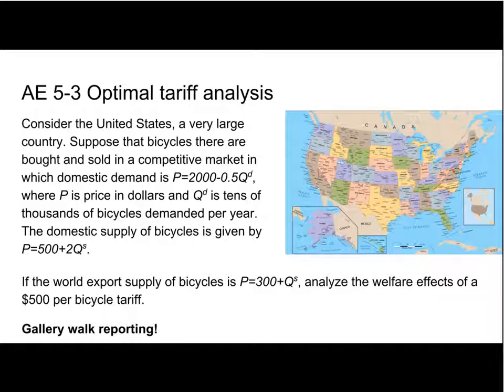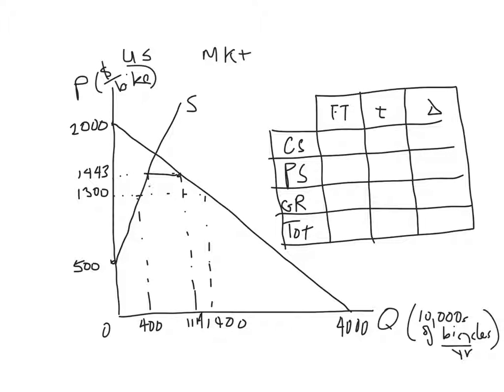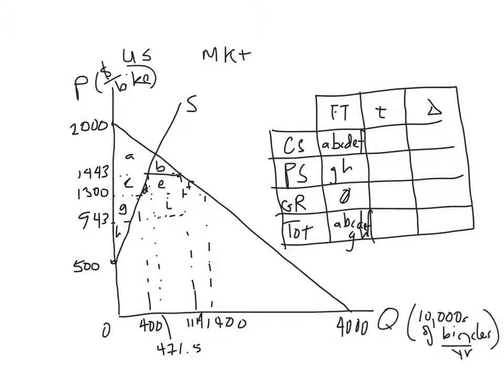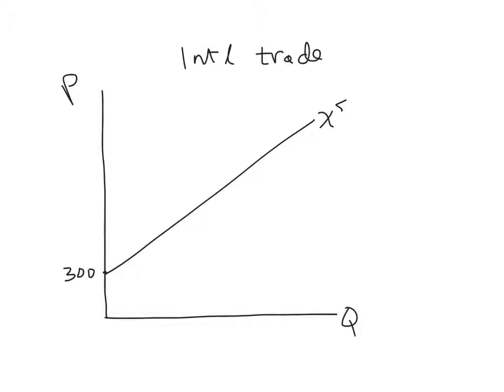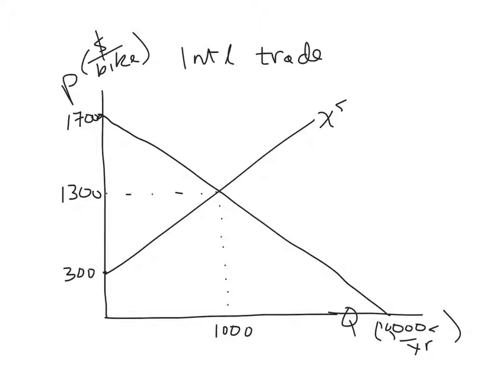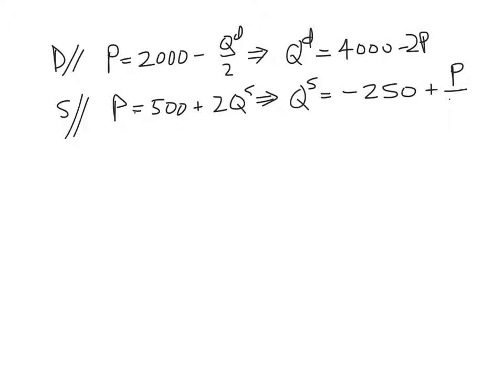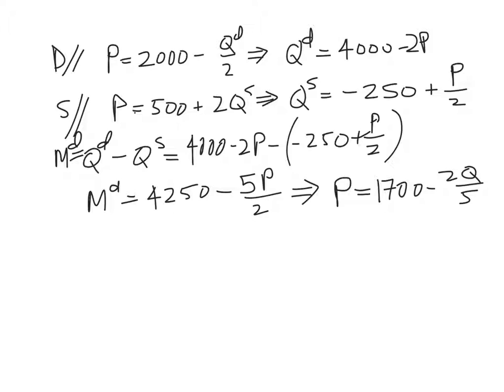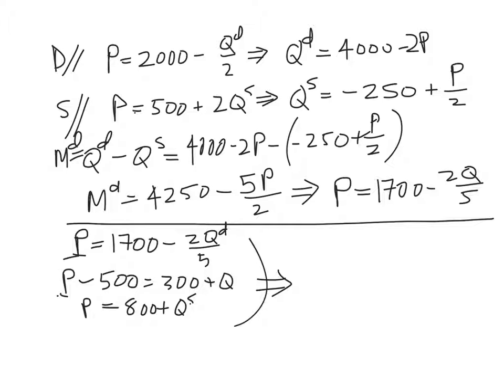Large country tariff